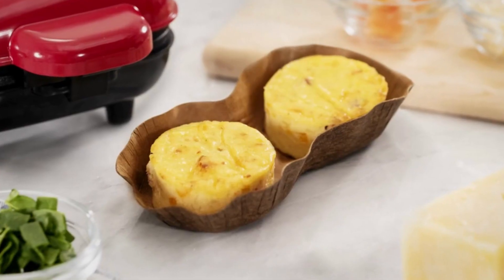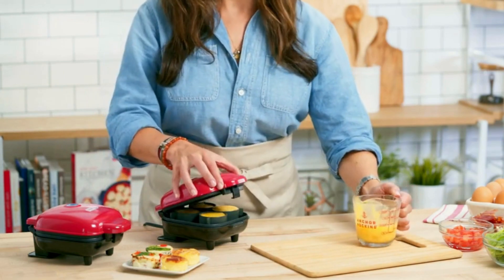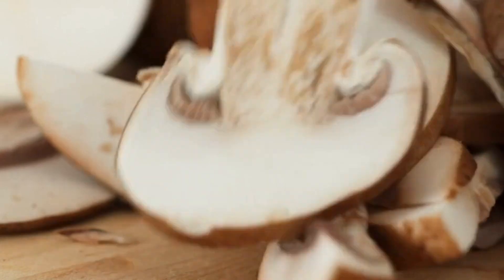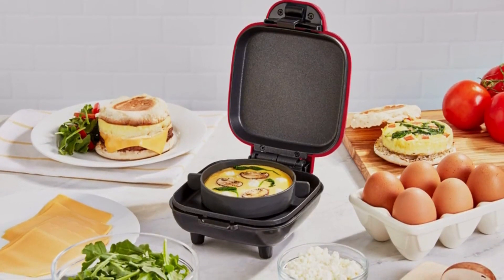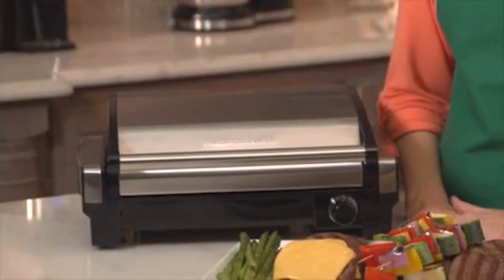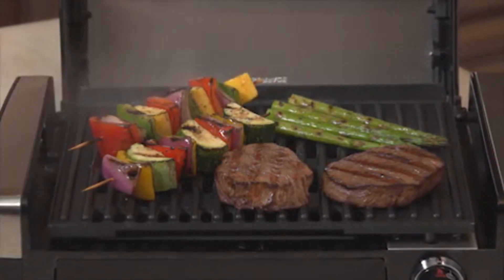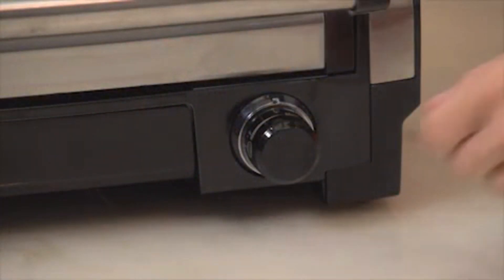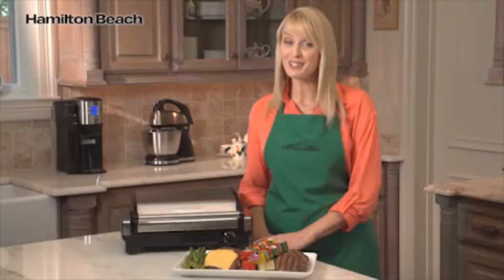AMAZON USEFUL KITCHEN PRODUCTS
Here in this video i am sharing smart appliance from Amazon you can buy directly through the links🛒 .
Amazon buying links are given here 👇 :
Hamilton Beach Electric Indoor Searing Grill:
DASH Deluxe Sous Vide Style Egg Bite Maker :